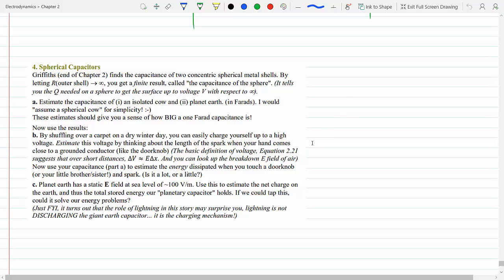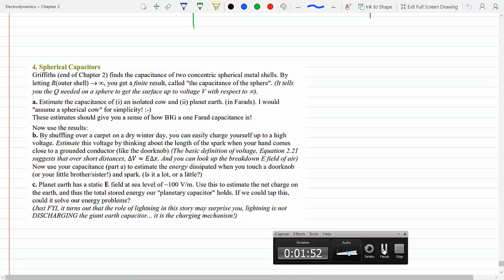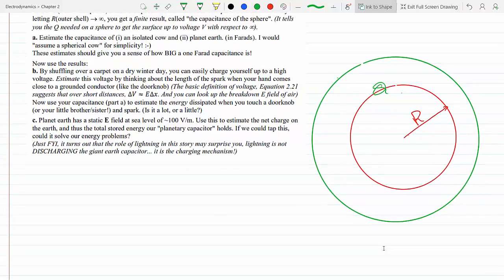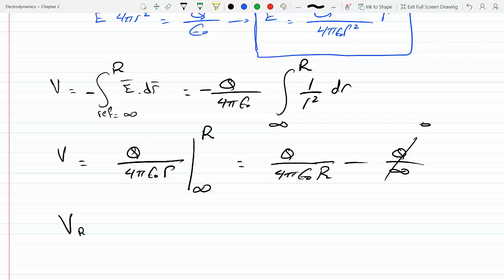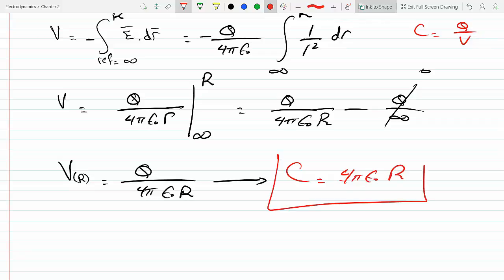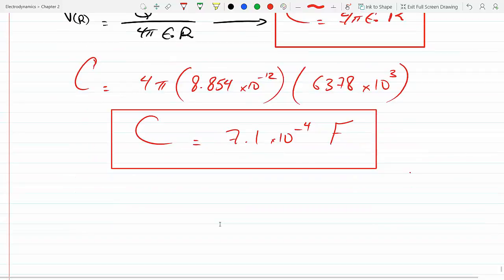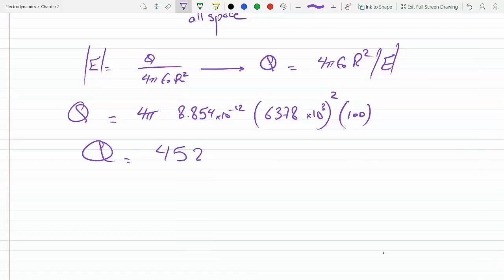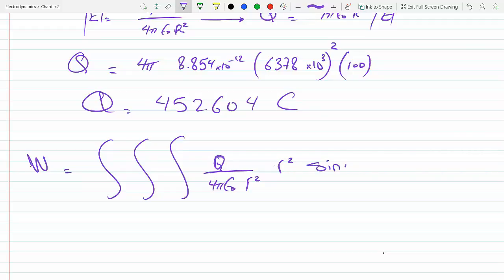Finding the Capacitance of the Earth the Charge and Energy stored in 2 Concentric Spherical Shells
David Griffith's Chapter 2
Similar to Example 2-11